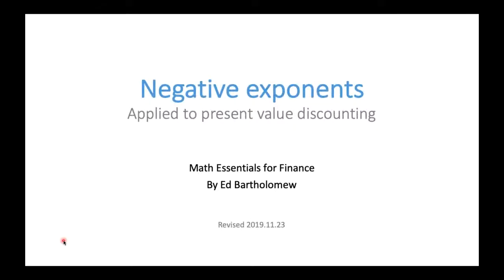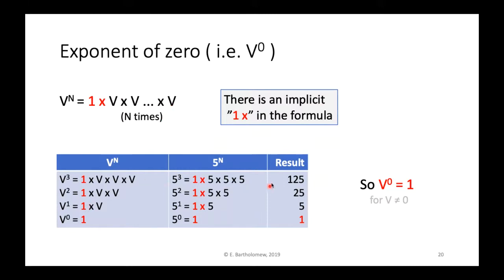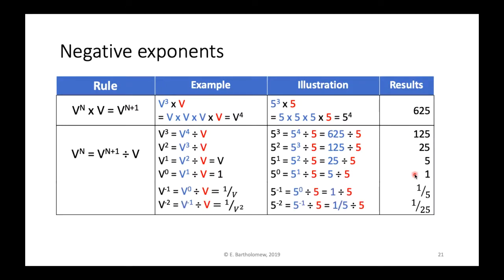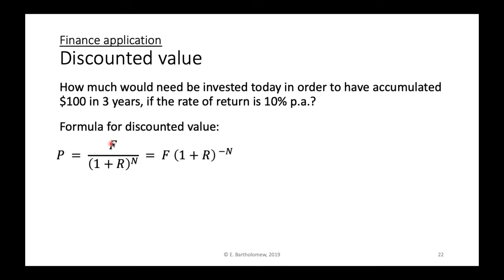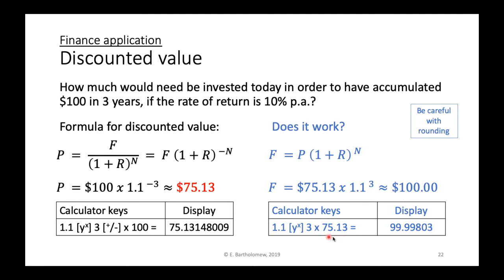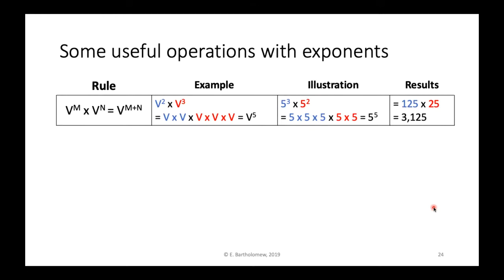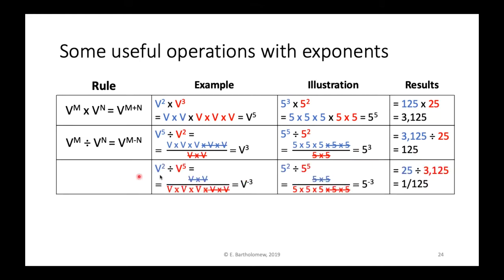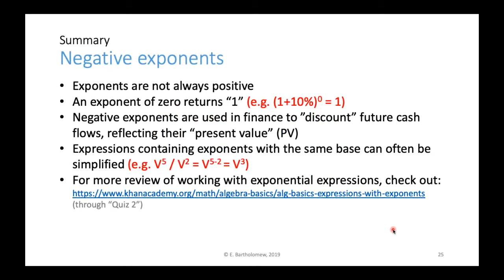MEF 3 Negative exponents